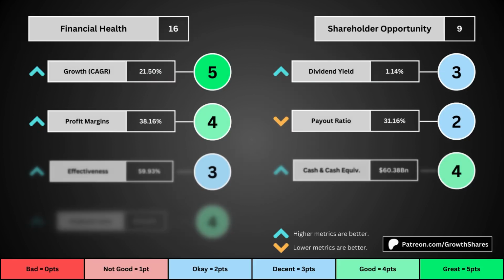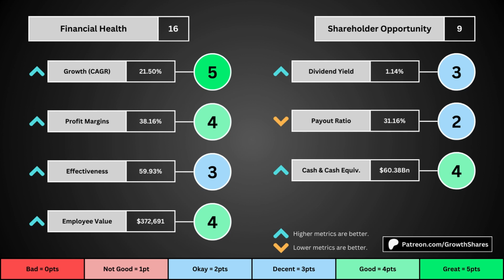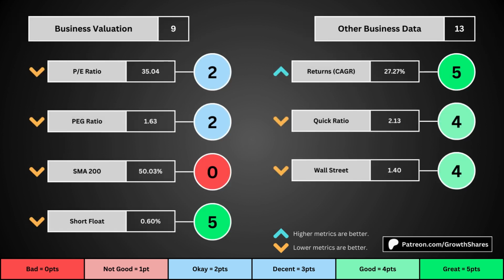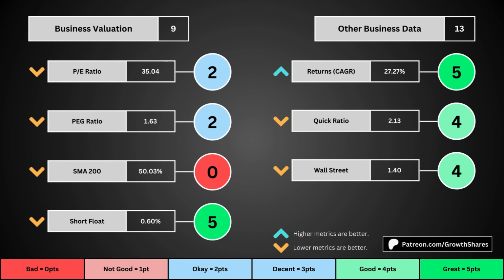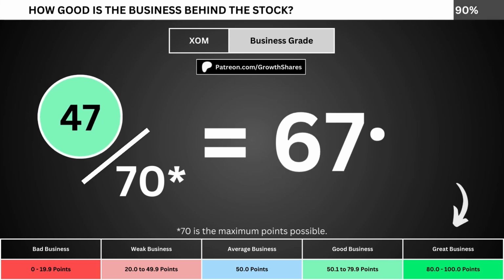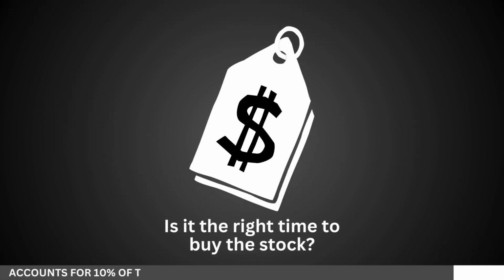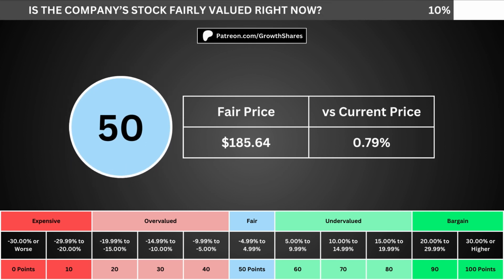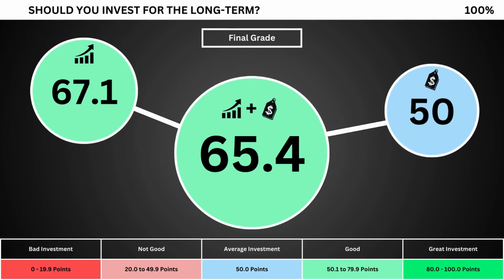Should You Buy TSMC THIS WEEK?! | TSM Stock Analysis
Should you invest in TSMC right now? The business behind the stock determines 90% of my stock analysis. The other 10% is determined by the stock's fair value price. I then grade the company on a 0 to 100 scale. Are you investing?